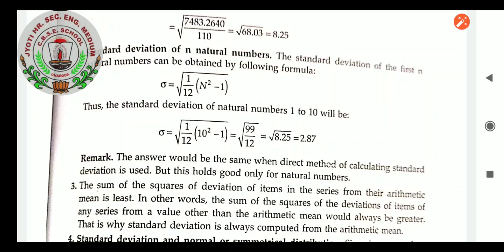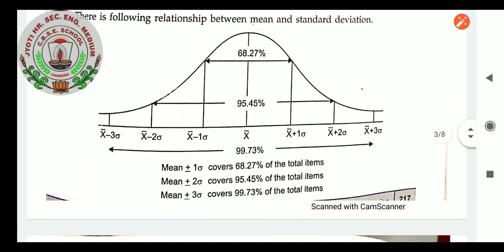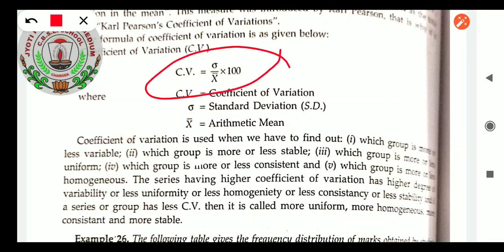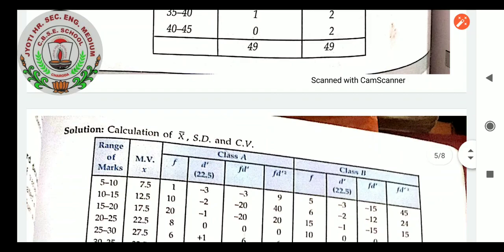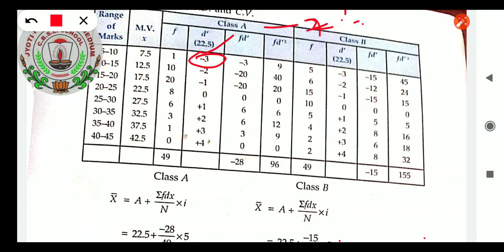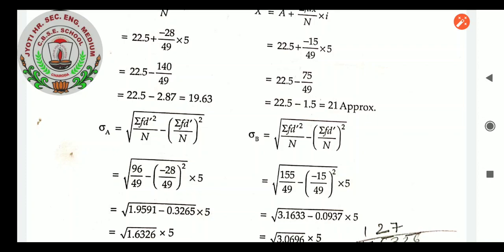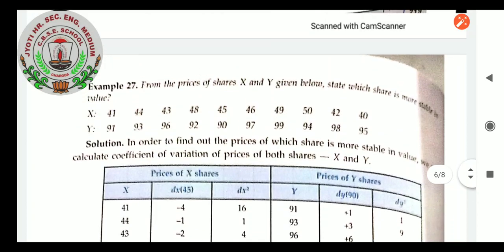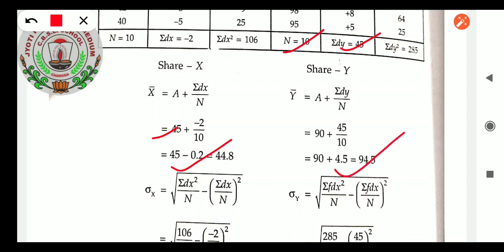29 nov 21 eco11 part2